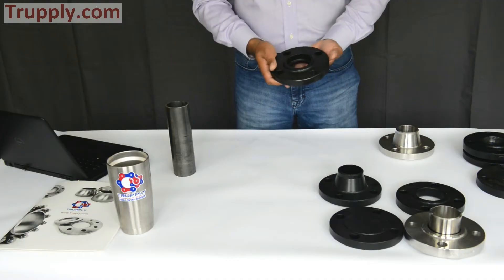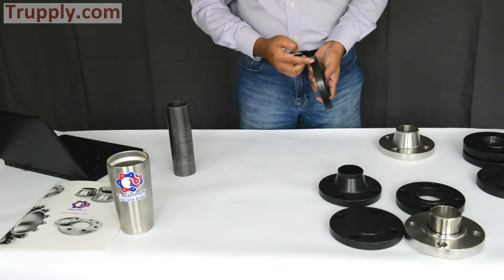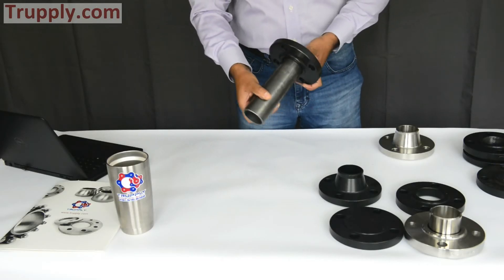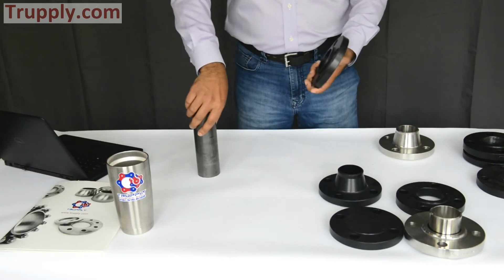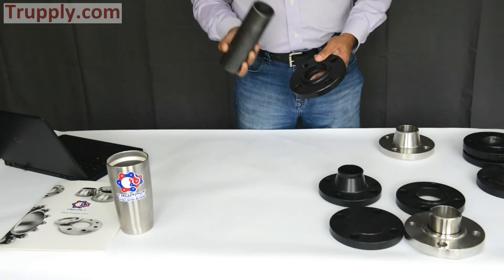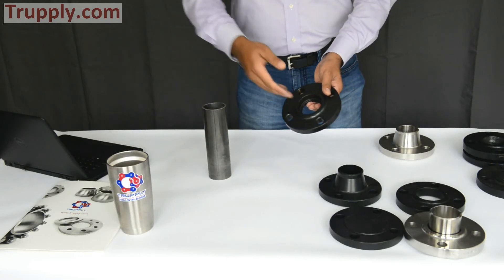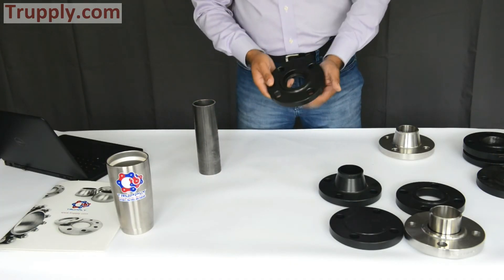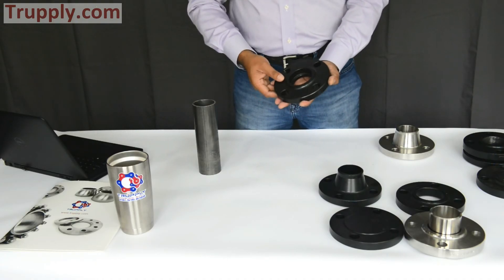Socket Weld Flange - Metal Flange | Trupply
SW Flange (Socket Weld Flange) contain a shoulder on the inside of the flange that acts as a guide to set the depth at which the pipe is welded to the flange. They are fabricated by inserting the pipe end into the flange until it bottoms out against the shoulder, and then retracting the pipe 1/8 in before welding it in place. This practice was originally employed to reduce cracking due to thermal stresses in stainless steel superheaters, but over the years has become standard practice for the installation of all socket weld flanges (SW Flange).